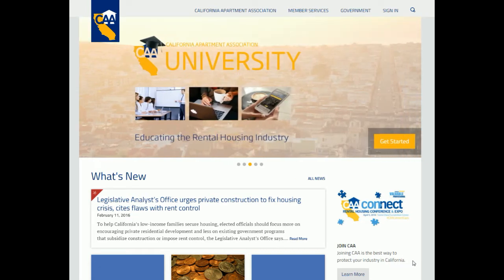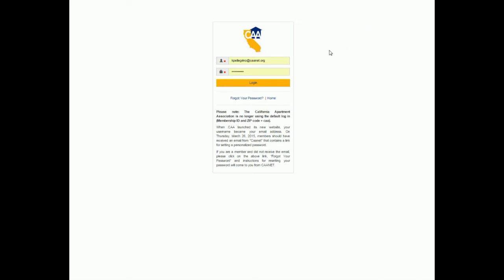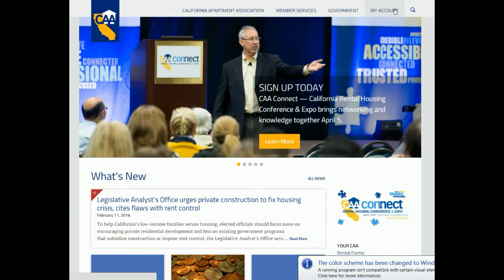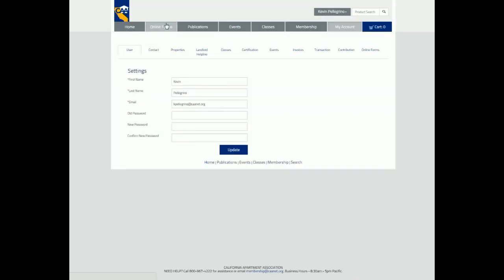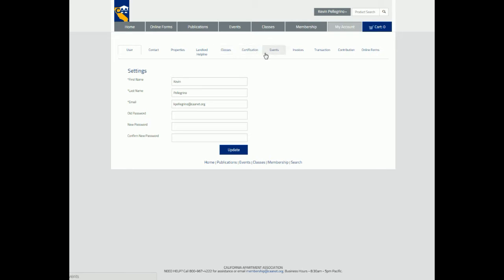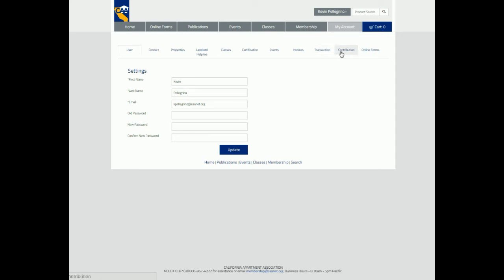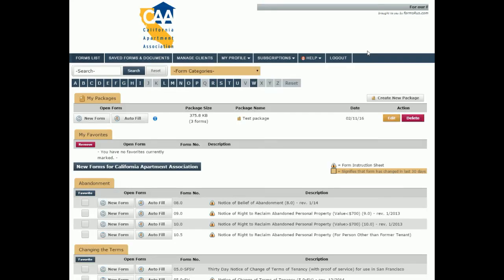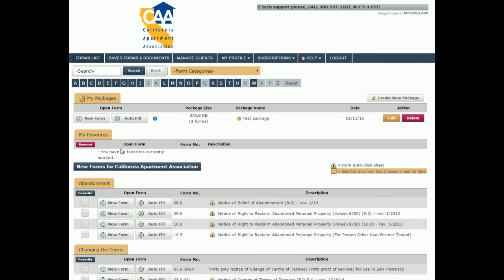Online forms tool - FormsRus